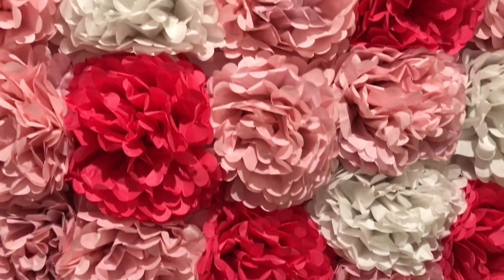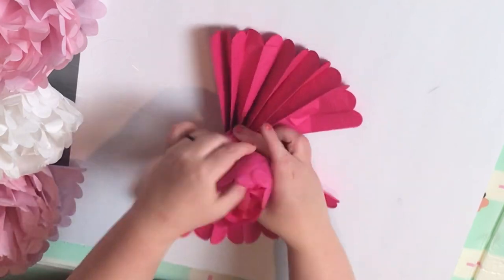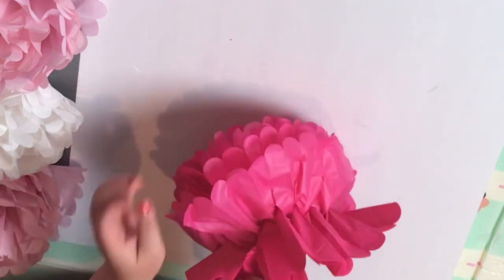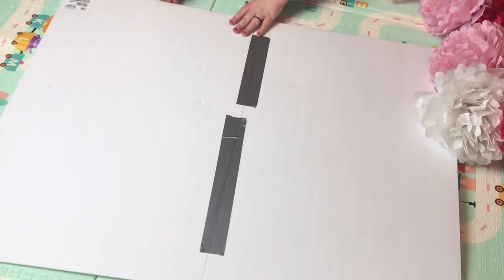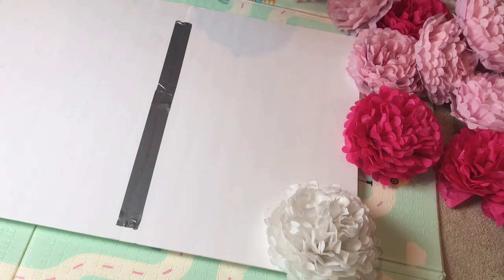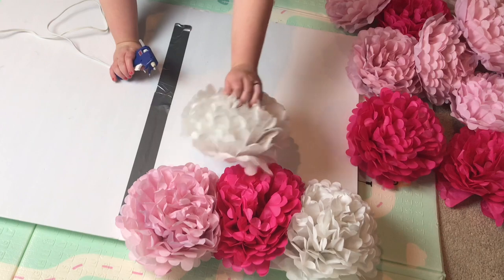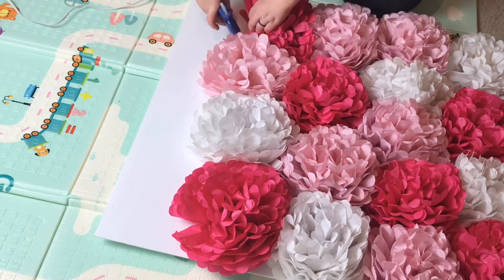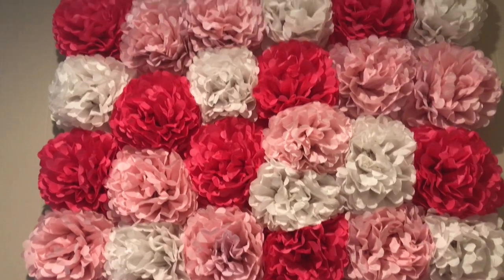DIY Dollar Tree Tissue Paper Flower Wall | Cheap $30 Paper Flower Wall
Dollar Tree now sells hanging tissue paper pom poms that you can use to make a cheap but beautiful paper flower wall! This diy is so simple, quick, and easy!

For the project you'll need:
4 poster boards
26 packs of tissue paper pom flowers

To make the paper flower wall you will simple fluff up the tissue paper poms from Dollar Tree and glue them down to the poster board in a pretty pattern!